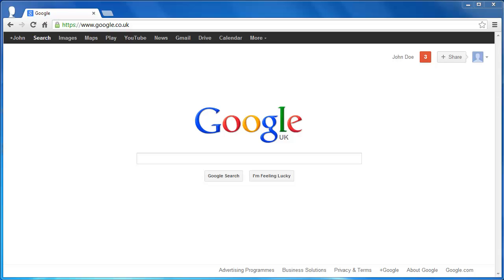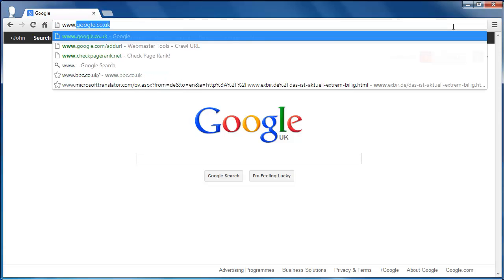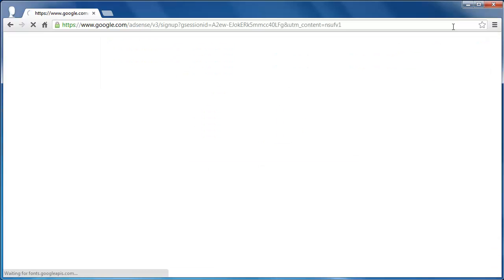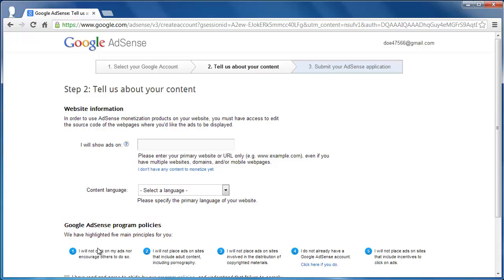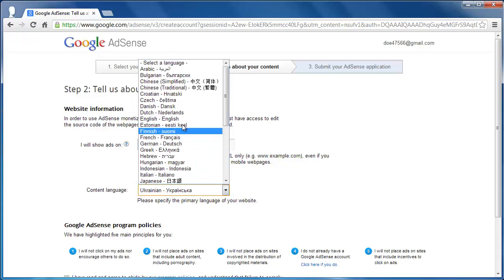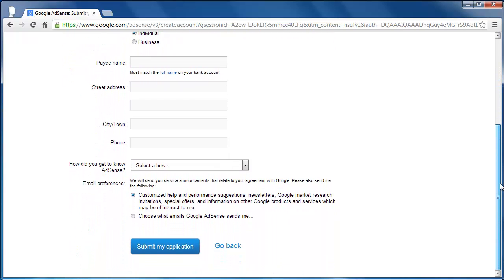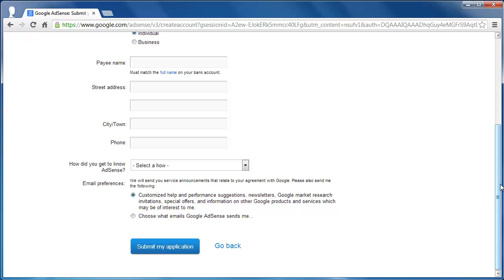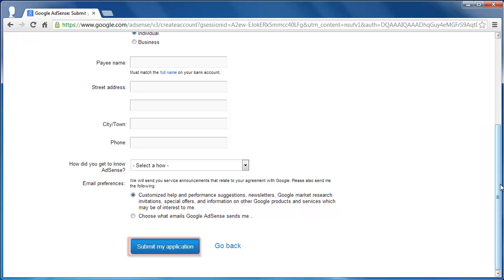How to Get Google Sponsored Links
This tutorial will show you how to get Google adverts on your site.

This tutorial is going to show you how to get google sponsored links which can be a great way to start making money with your website.

Step # 1 -- Apply for AdSense

Before you have access to AdSense you need to apply for it. Open your preferred internet browser and navigate to " Assuming you are signed into your Google account you can click on the "Yes, use [your username]" button.

Step # 2 -- Write About Your Content

On the next page you will have to give some information about the content you will be providing. Enter the website where you will be showing the ads, select a language, check the box at the bottom of the screen and click "Continue".

Step # 3 -- Enter Personal Information

The next screen will prompt you to enter personal information, including some details of your banking. We won't fill these out in this example, but you should. When you have completed this page you must click the "Submit my application" button at the bottom. Google will then assess your site and determine whether they want to allow you to use AdSense -- this can take a few days. This is the first step you must complete when learning how to get google sponsored links.